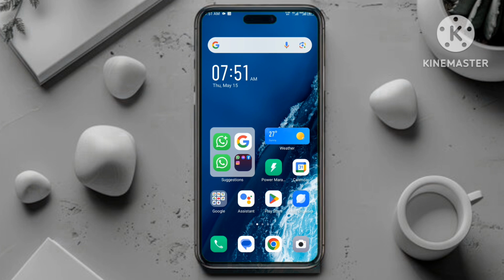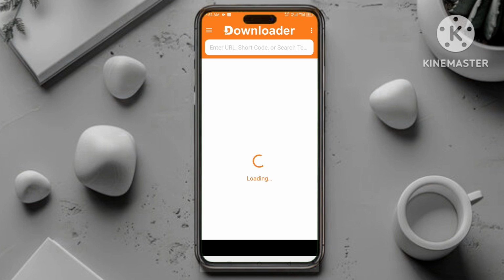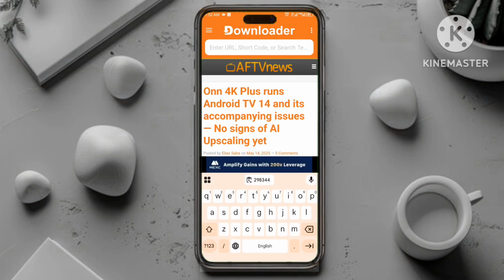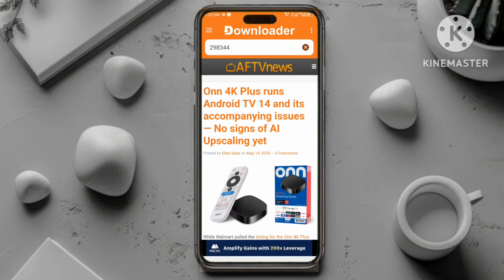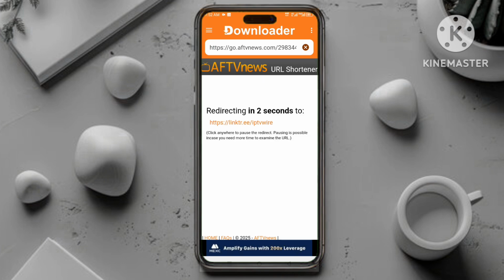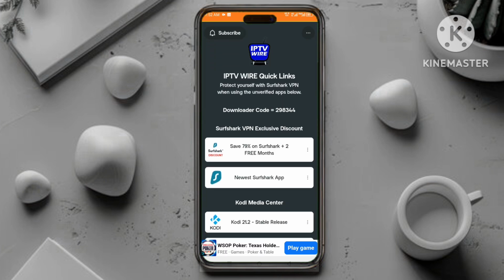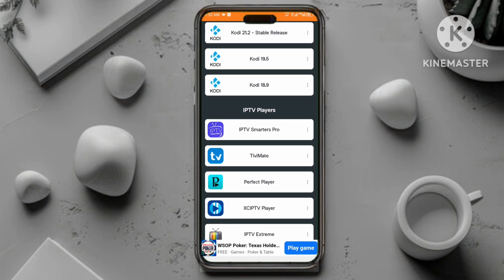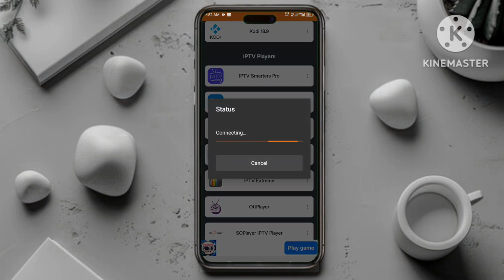How to install Tivimate on Mobile and Firestick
Hey Guys, in this video I'm trying to tell you how to install Tivimate mate on Mobile and Firestick.

   Tivimate is a streaming media player that allows you to watch your IPTV Subscription on that app.

  So, in this video I'm sharing the way about the installation of Tivimate.

Tivimate downloader code:298344